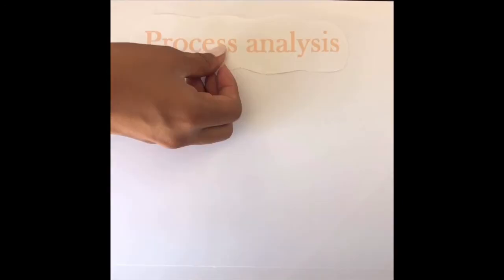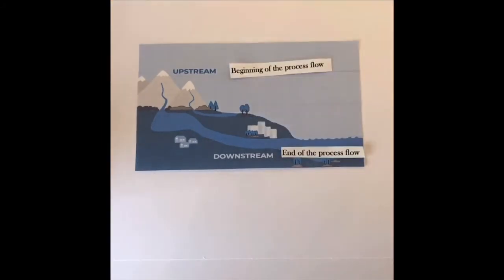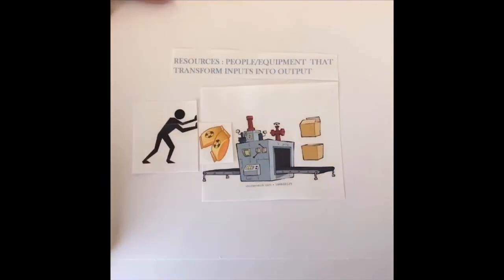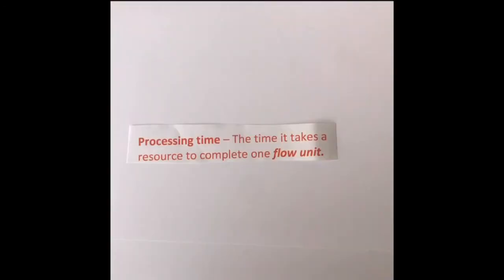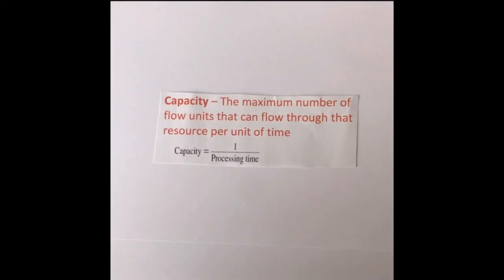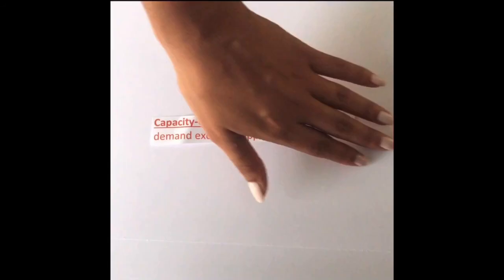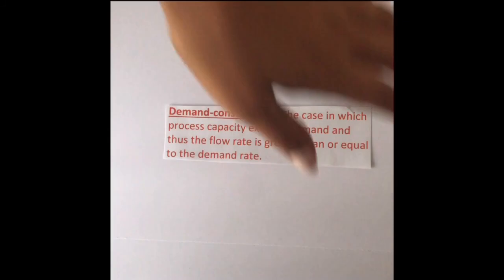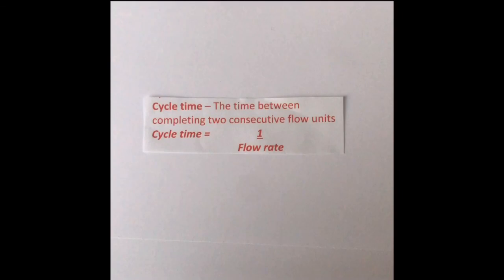Tom 3010: Chapter 3